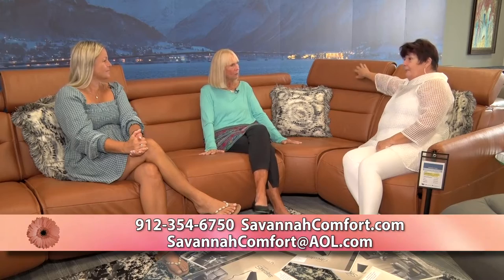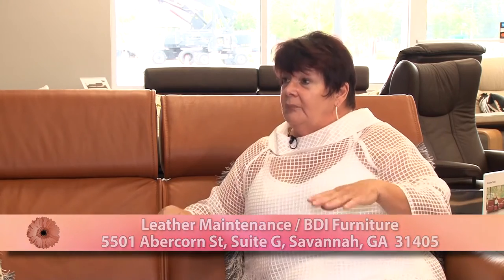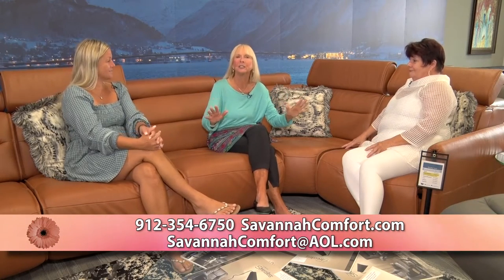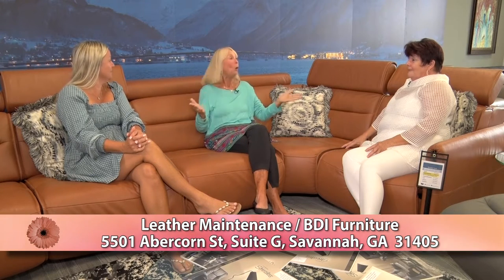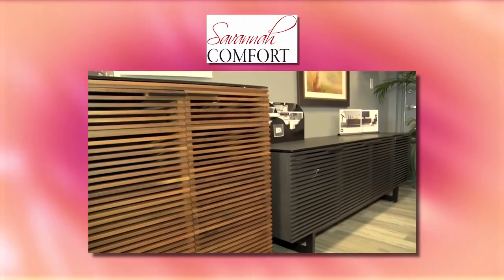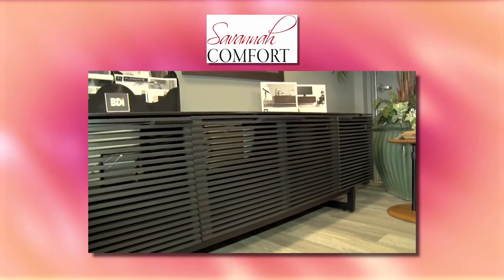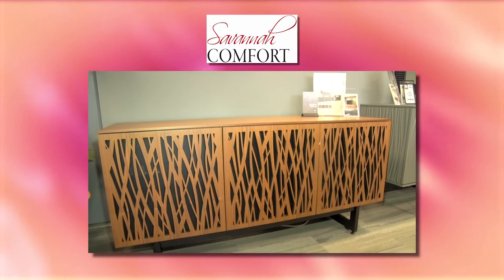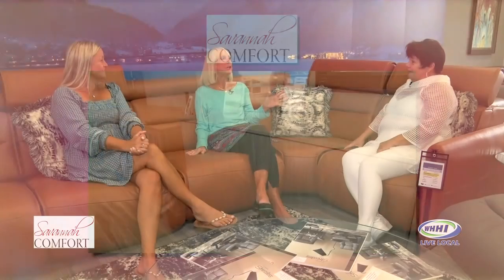GIRL TALK | Lynnette Dayhoff: Leather Maintenance / BDI Furniture | Savannah Comfort | WHHITV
Lynnette Dayhoff, Owner
Savannah Comfort
5501 Abercorn St, Suite G, Savannah, GA  31405

Girl Talk Hosted by Debi Lynes & Erin Lentz

September 2021

32 Office Park Rd, Hilton Head Island, SC  29928